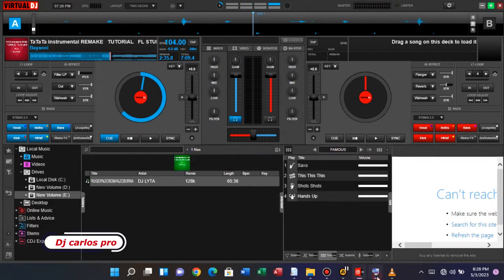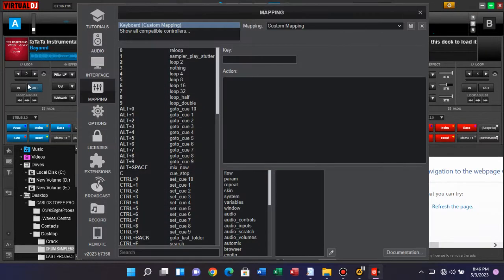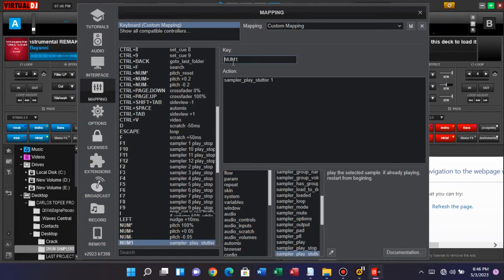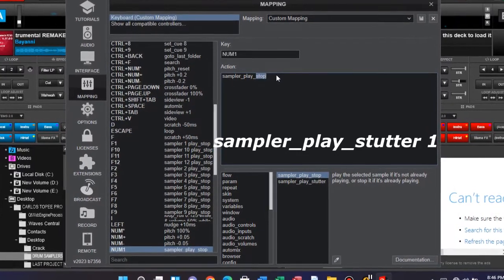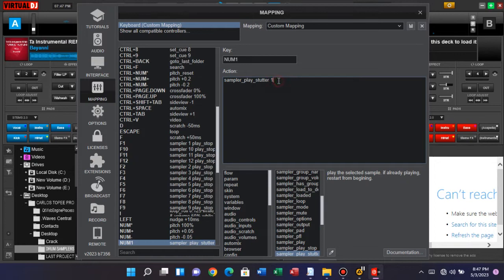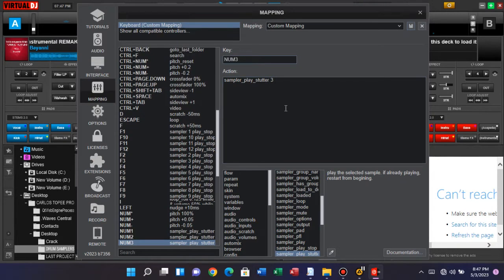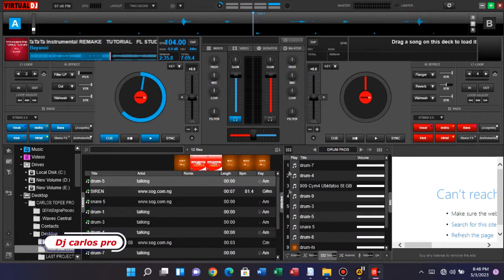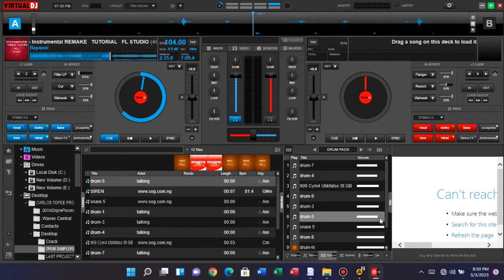Transform Your Keyboard: Virtual DJ Drum Pad Mapping Made Easy!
Here.. mixing is being made so easy for everyone, Learn how to setup keyboard mappings for virtual dj drum samplers.